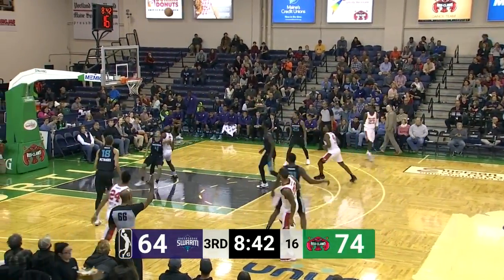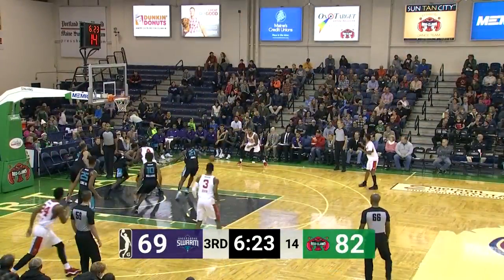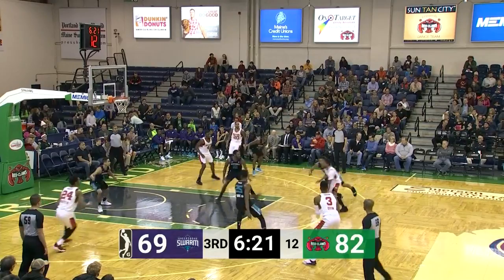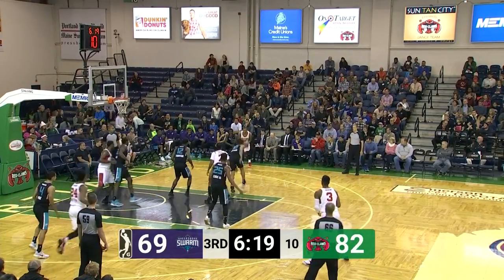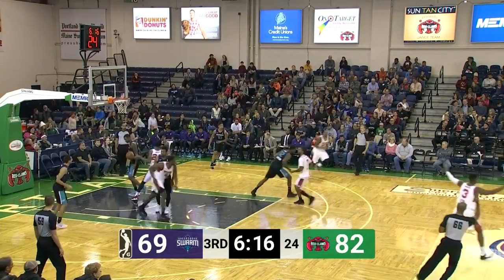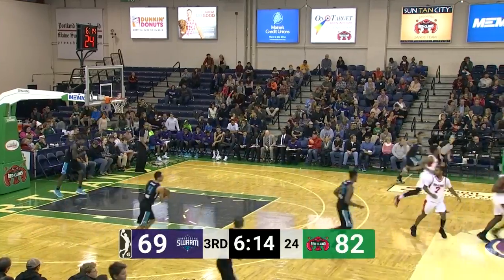Josh Adeyeye (22 points) Game Highlights vs. Greensboro Swarm